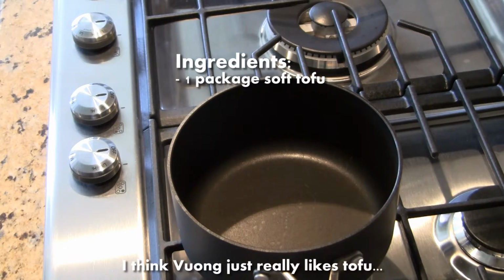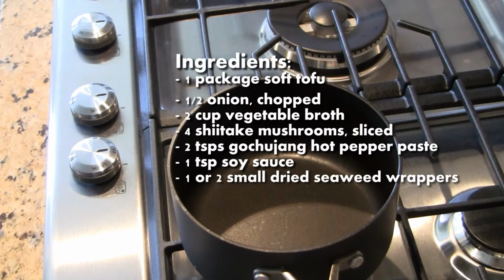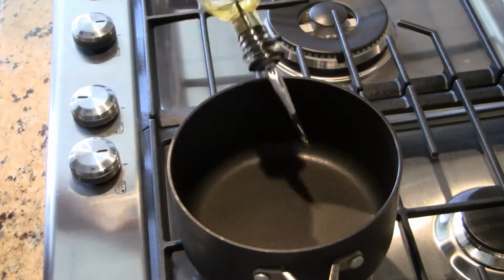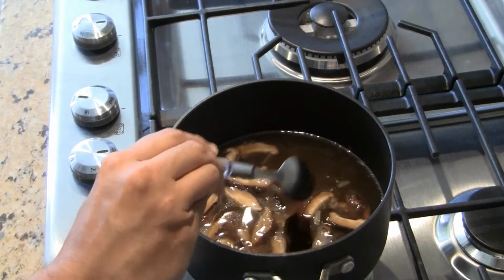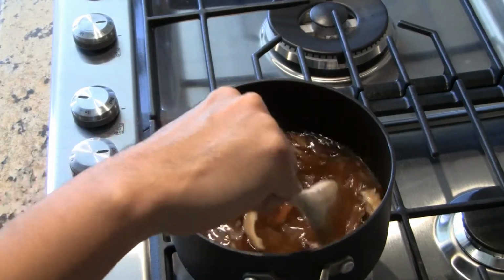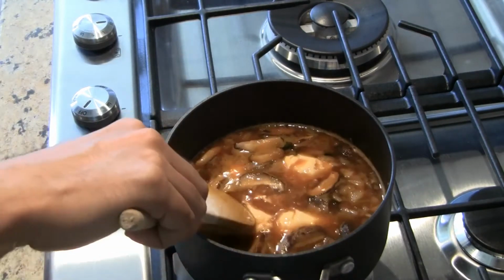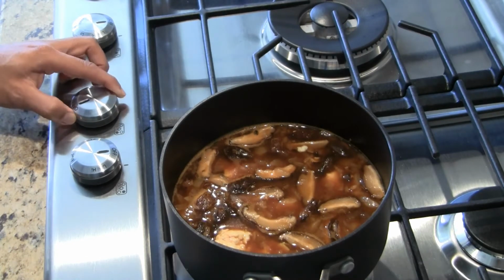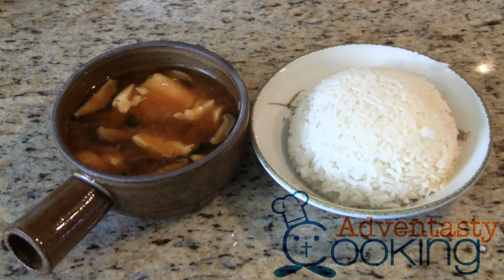Adventasty Cooking episode 44: Korean Tofu Soup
Our very first attempt at making a vegetarian version of Korean tofu soup!

Adventasty Cooking is a group of young people dedicated to sharing the health message presented in the Bible. Join us as we try to make healthy and fun vegetarian recipes!

This episode's musical selection is “Sinfonia Concertante In D For Violin Viola and Orchestra First Movement" by Johann Stamitz